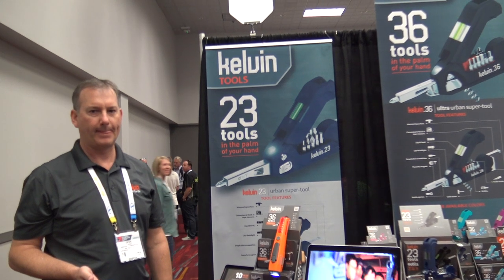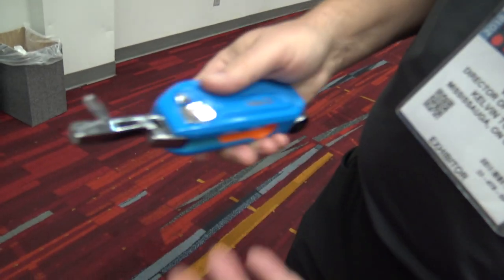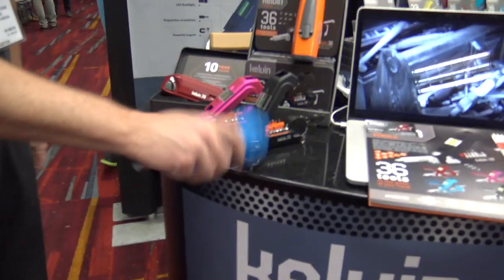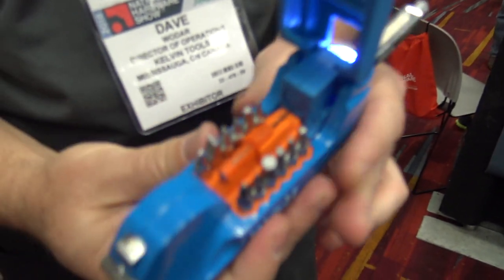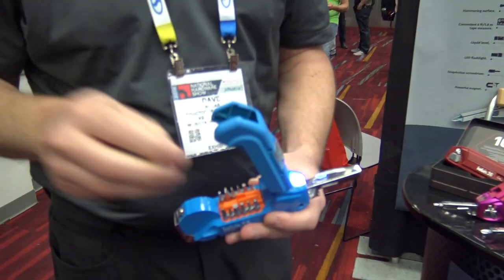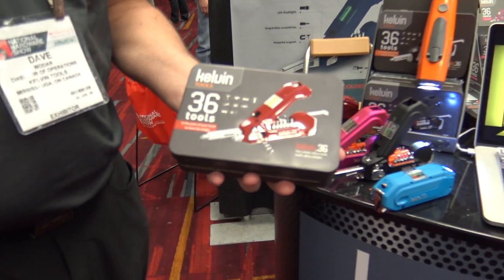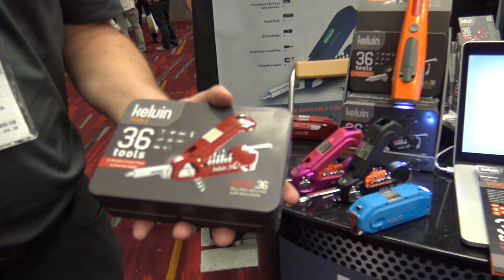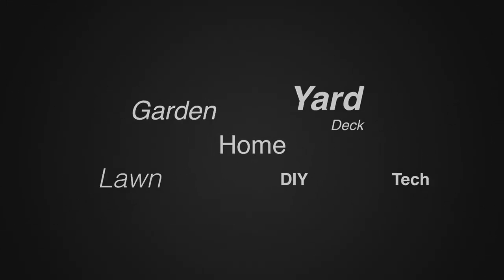Kelvin Tools KEL 36 Compact Multi Tool For Homeowners and DIYers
Check online prices here:
KEL36: Brk
KEL23 Brk
Kelvin 17 multi tool

The Kelvin 36 multi-use tool is an essential multi-use tool is perfect for your home, office, motor home, trailer, boat, dorm rooms, cars and trucks

36 Features in one compact, rugged, stylish urban design
Built to last aluminum base, engineered ABS plastic and ergonomic rubberized handle
Built in screwdriver that locks at 90 and 180 degree angles for extra torque
26 essential screw driver bits including Torx bits and Allen Key bits
Powerful alloy magnet on the screw driver to hold lose screws
Convenient 6ft / 1.4m measuring tape
Accurate Liquid Level
Hammering Surface
Box Cutter
Corkscrew and bottle opener
Bright LED light powered by 4- SR44 batteries to illuminate your working environment
Perfect for the kitchen drawer
Assorted colors for Dad, Mom, Son, Daughter and for the Uncle who has everything
The Kelvin 36 makes and ideal gift for

Father’s Day
Mother’s Day
Birthdays
House Warming Parties
College Students / Dorm Rooms
The Kelvin 36 is the ideal multi-tool for all home repairs, functionally designed and easy to use. Perfect for the handy women or man in your life, the gift that keeps on giving